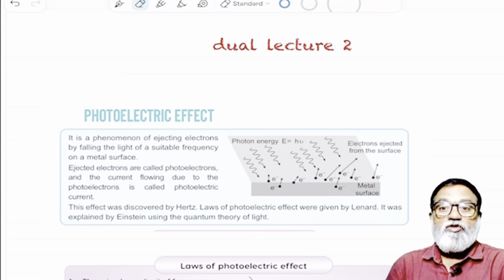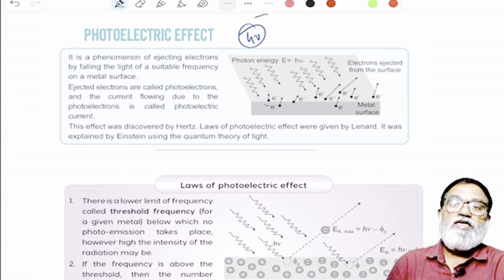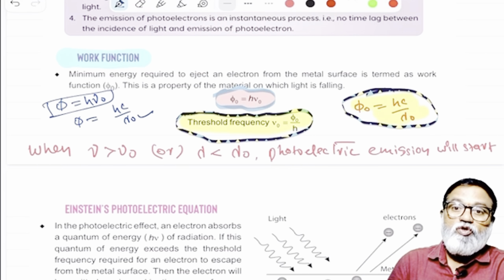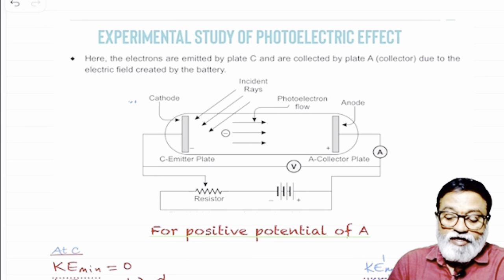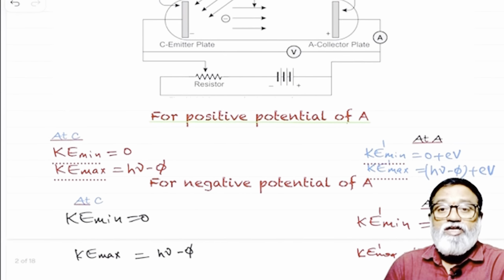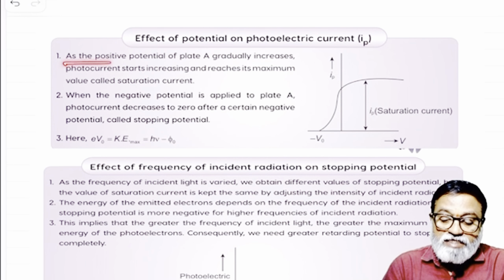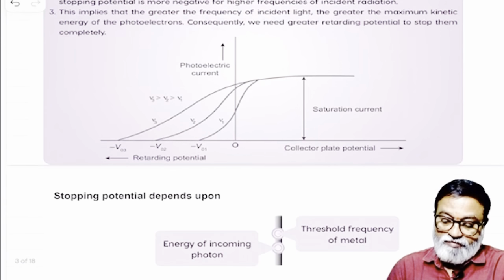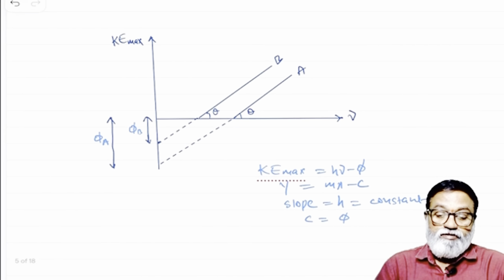Dual nature lecture 2 rapid revision for Neet and mains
NEET & EAPCET 🚀
I’m excited to announce that my new course — Physics Rapid Revision is now available in the DJR Physics Sir App!

In this course, you’ll get:
✅ Recorded Lectures covering every concept in detail
✅ Practice with JEE Mains, NEET & EAPCET PYQs
✅ Test Series to evaluate your preparation
✅ My exclusive Lecture Notes
✅ Additional IITian Notes for advanced understanding

Each video is designed to make even tough topics simple and help you revise smartly in less time!